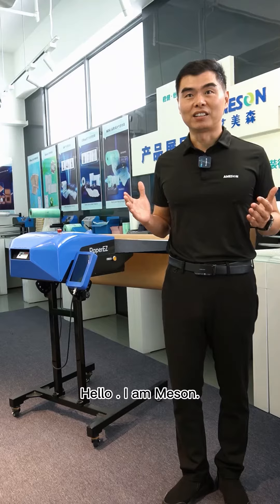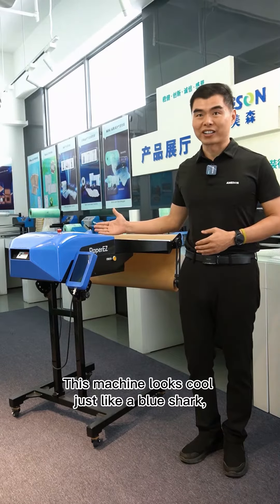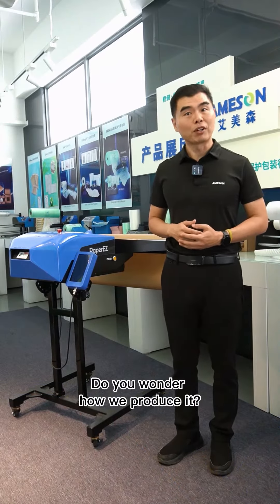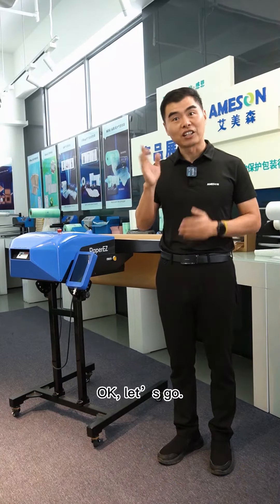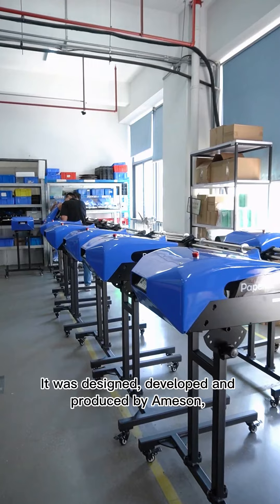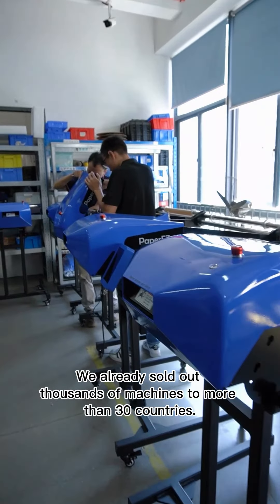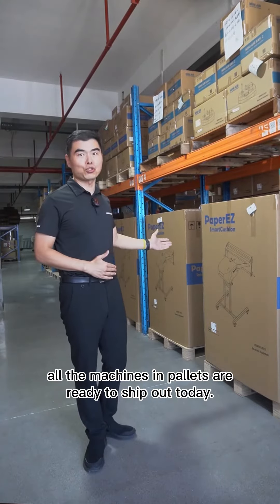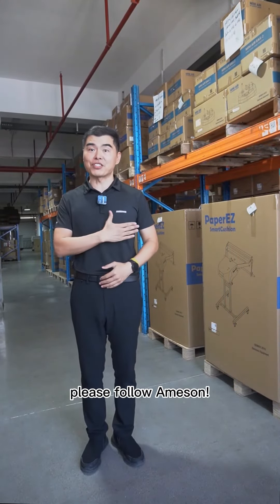Introducing the Revolutionary PaperEZ Smart Paper Cushion Machines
One of the key benefits of the PaperEZ Paper Cushion Machine is its versatility. Whether you need to package single-layer or multi-layer paper, this machine is capable of handling it all. This ensures that you can use the machine for a wide range of packaging needs, making it a valuable addition to your packaging operations.

With three modes available - automatic, manual, and complementary - you have the flexibility to choose the mode that best suits your packaging requirements. The automatic mode offers convenience and efficiency, allowing the machine to operate independently. The manual mode allows for more precise control, giving you the ability to adjust the machine according to your preferences. Lastly, the complementary mode enables seamless integration with other packaging systems, enhancing your overall packaging process.

Speed control is a prominent feature of the PaperEZ Paper Cushion Machine. With adjustable speed settings, you can customize the machine's operation to suit your specific needs. The machine can reach an impressive speed of up to 25m/min, allowing for swift and efficient packaging. Say goodbye to time-consuming packaging processes and hello to increased productivity!

To further enhance its functionality, the PaperEZ Paper Cushion Machine can be equipped with a rewinding device. This feature allows you to adjust the angle of the paper, ensuring that it aligns perfectly with your packaging requirements. With this added flexibility, you can achieve precise and accurate packaging results every time.

The PaperEZ Paper Cushion Machine supports paper with a maximum width of 760mm, making it suitable for a wide range of packaging applications. Whether you need to package small or large goods, this machine has got you covered. Its adaptability ensures that it can meet your unique packaging needs, regardless of the size or shape of your products.

Safety and reliability are paramount when it comes to packaging machinery, and the PaperEZ Paper Cushion Machine excels in both areas. With its patented anti-paper jam design, you can bid farewell to frustrating paper jams that hinder your packaging process. Additionally, the machine is equipped with a paper jam alarm, which immediately alerts you in case of any paper jam occurrences. This ensures that you can maintain uninterrupted packaging operations and minimize downtime.

Ameson Packaging is the leading manufactuner of protective packaging solutions in Chinese domestic market. All the products we sell are patented and manufactured by ourselves. Our distribution network are over 60 countries, and customers over 90 countries. Thousands of warehouse fulfillments, including Amazon, Alibaba, JD, SF Express, etc. are using our products and intelligent packaging services every day.